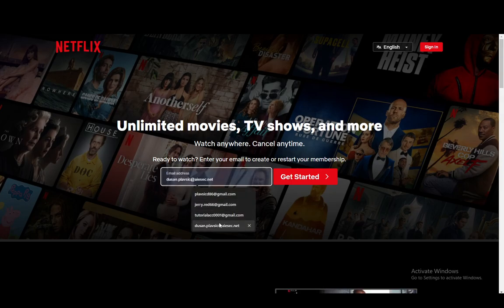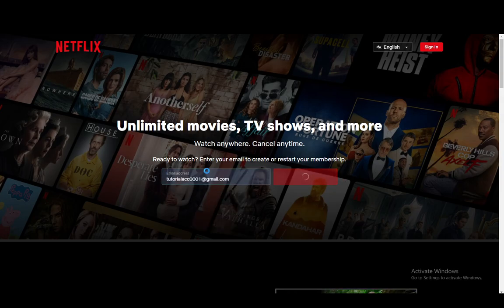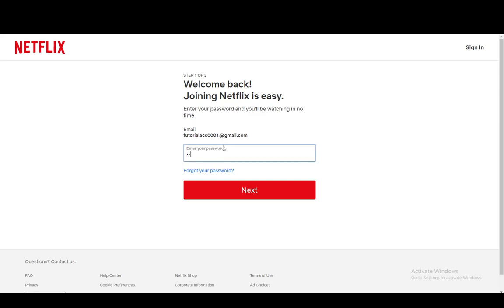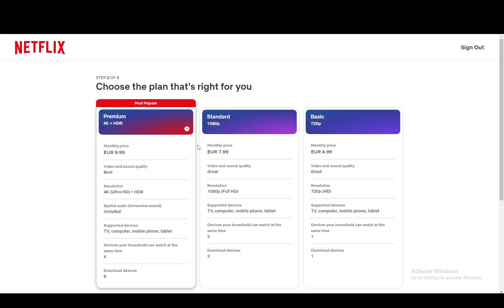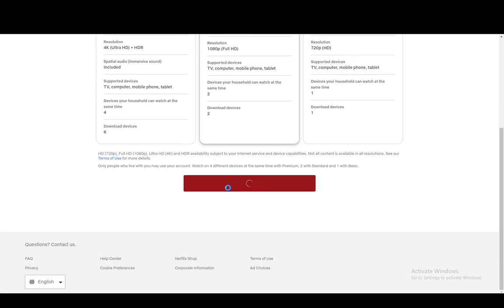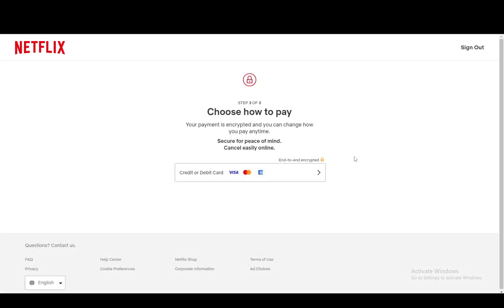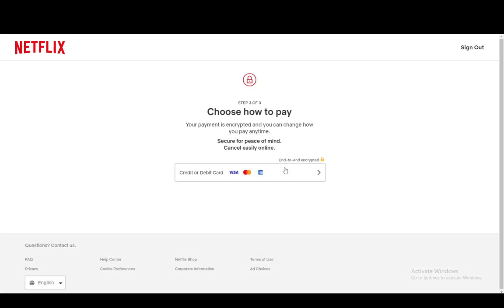How To Pay Netflix Using Gcash Tutorial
Today we talk about pay netflix using gcash,pay netflix using gcash virtual pay,how to pay netflix using gcash,how to create netflix using gcash,how to pay netflix in gcash virtual pay